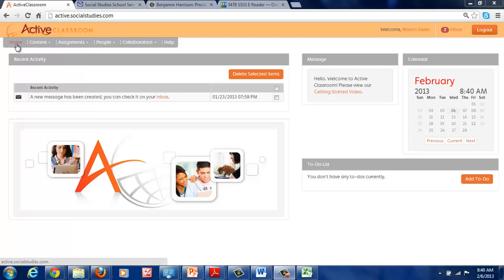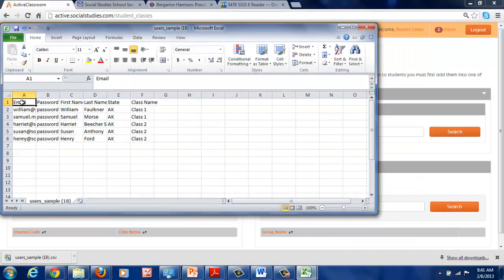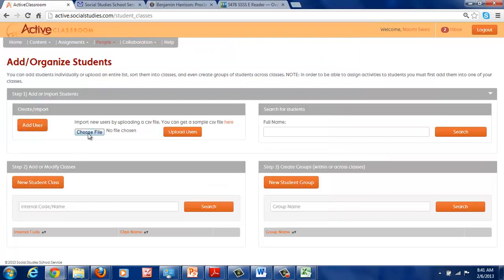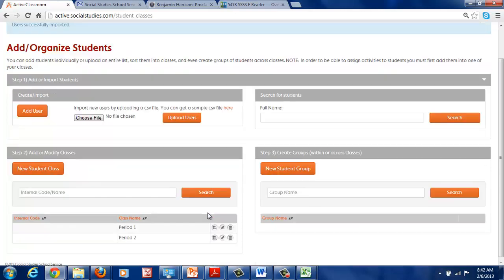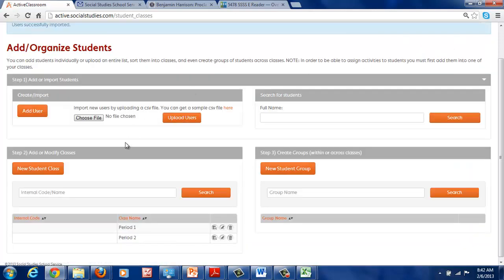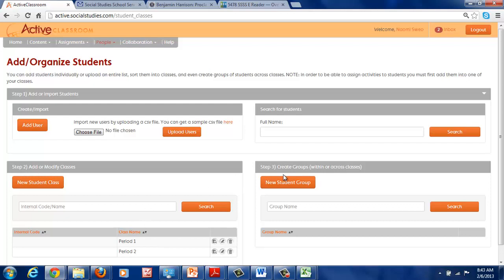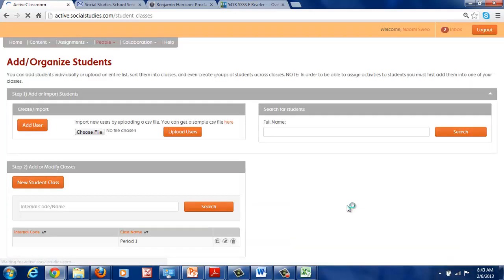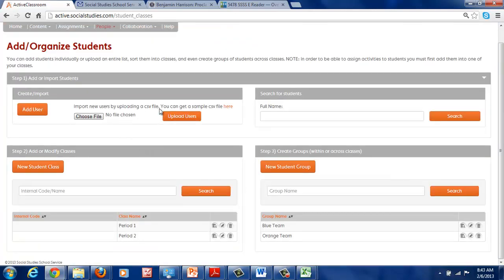Adding Students in Active Classroom